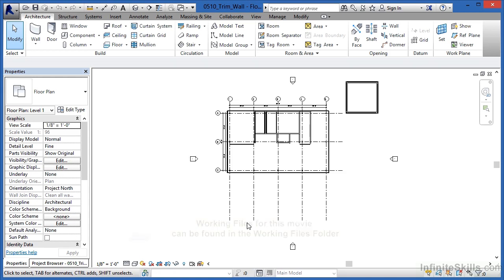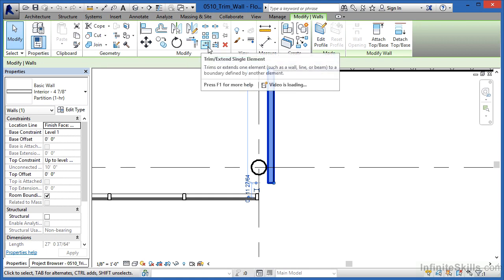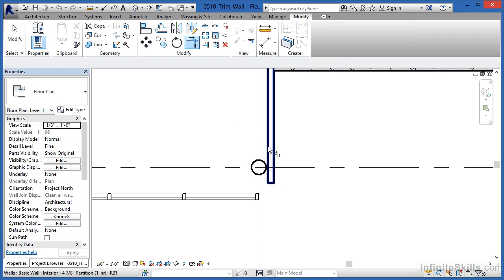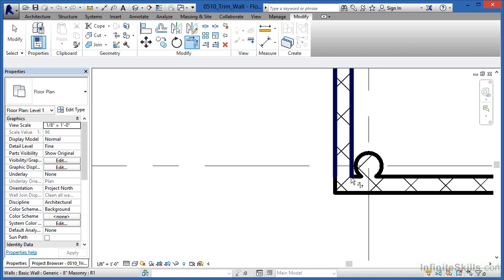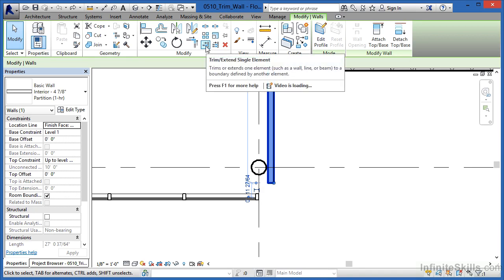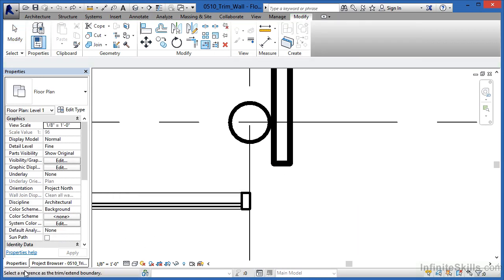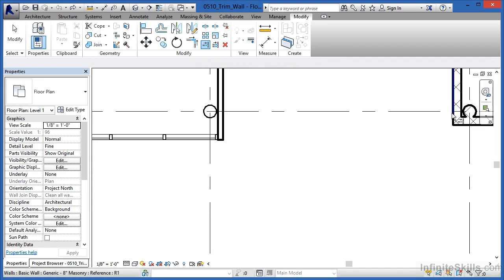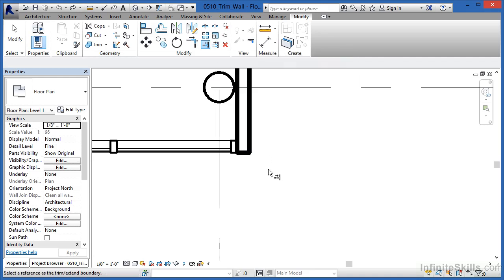05- Trim Wall | PART 10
Common task used to create precise intersections and openings in your model.